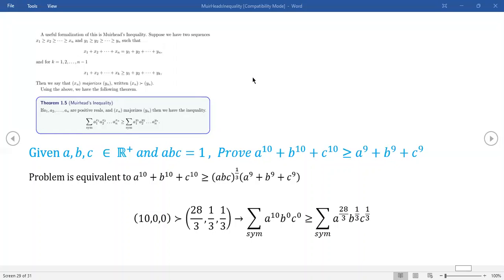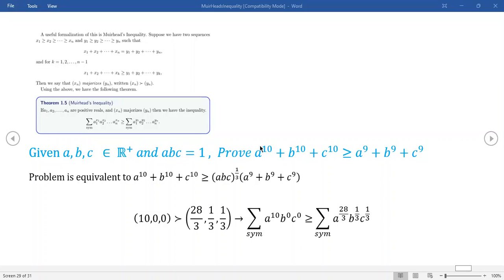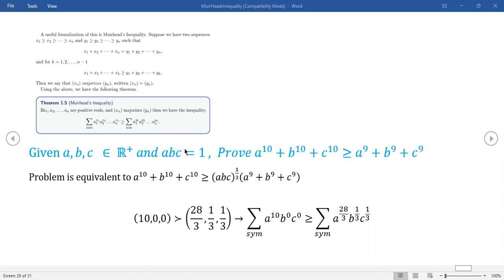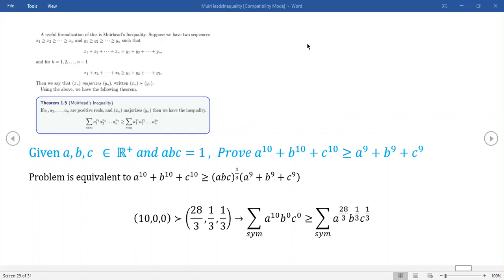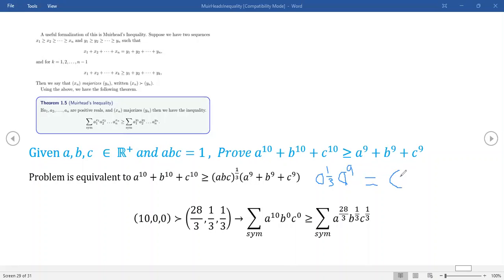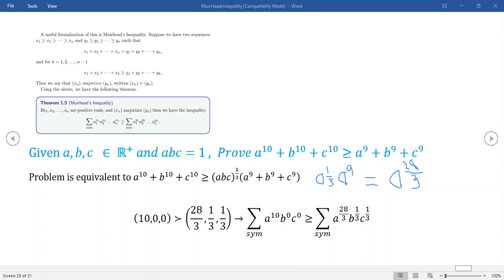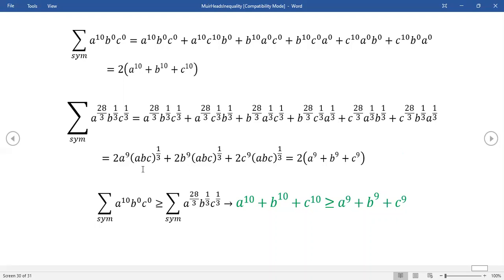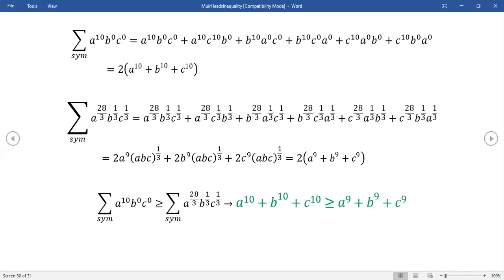Prove a^10 + b^10 + c^10 greater than or equal to a^9 + b^9 + c^9 given condition abc=1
Muirhead's inequality and clever majorization of a sequence of exponents helped solve this problem originally posted at math Stack Exchange and partially answered  Dec 21, 2019 by Angina Seng who algebraically manipulated the exponents to get an n=30 case of AM-GM inequality. Fractional exponents were a necessity for Muirhead's to be effective. The initial condition of abc=1 created a homogeneous setup where the degrees were compatible